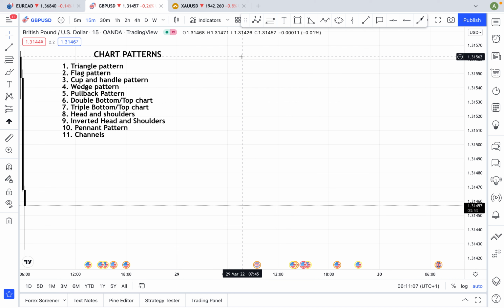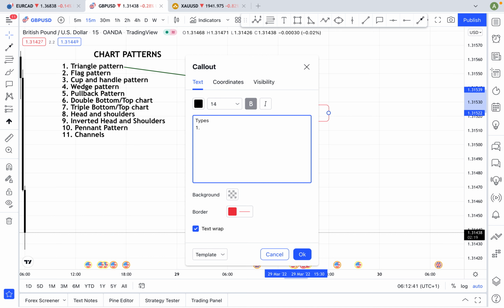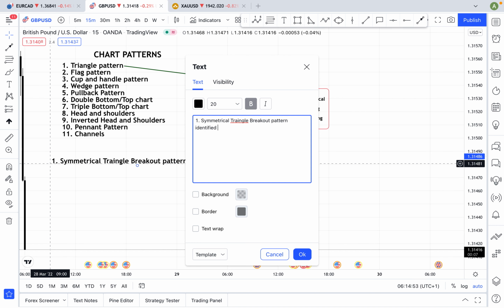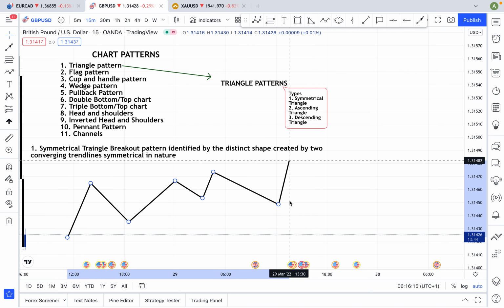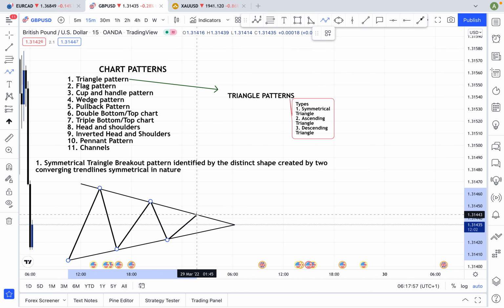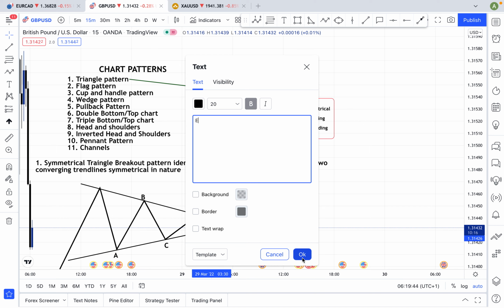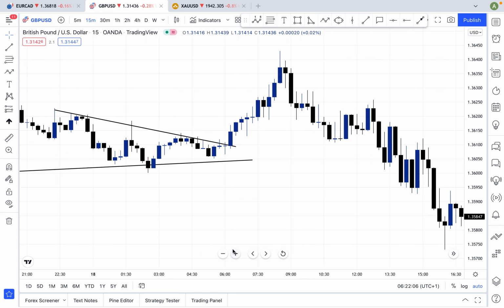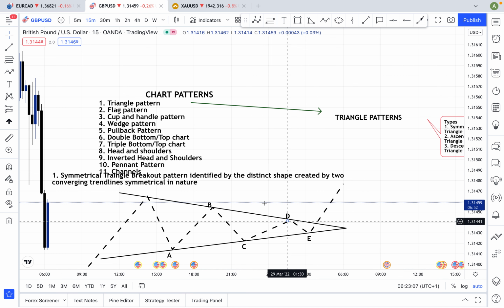DAY 23 - CHAT PATTERNS (Symmetrical Triangle Pattern)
CHAT PATTERNS (Symmetrical Triangle Pattern)